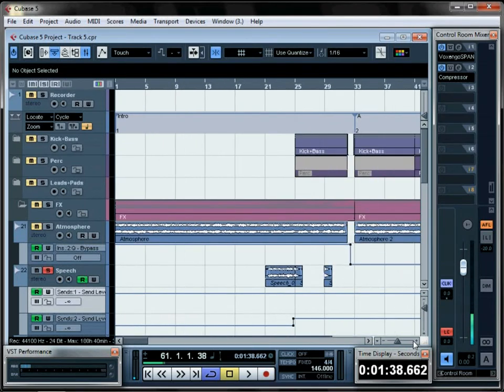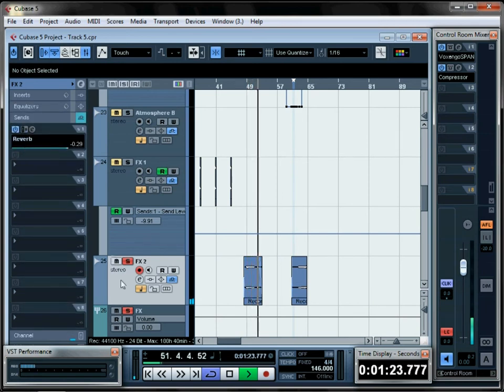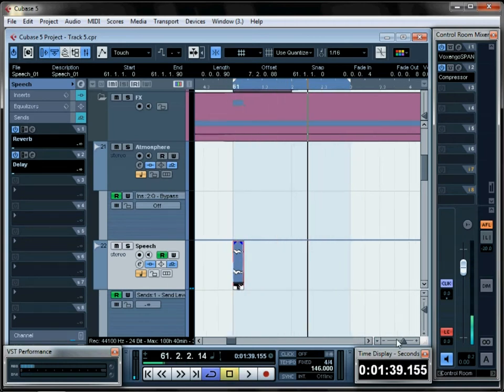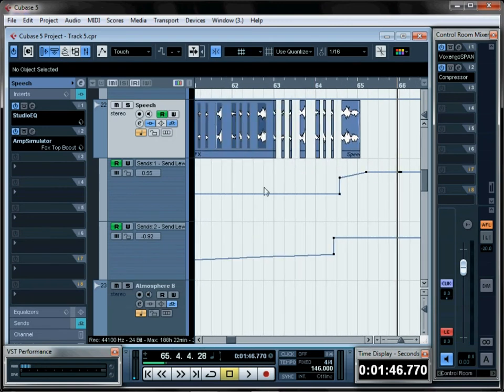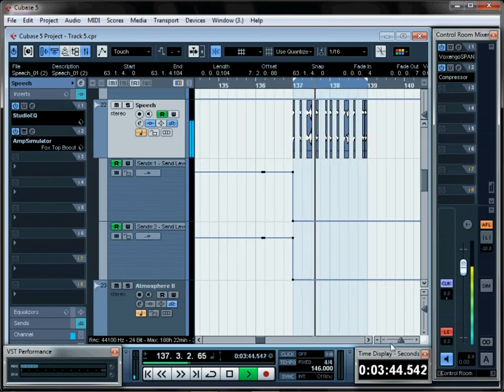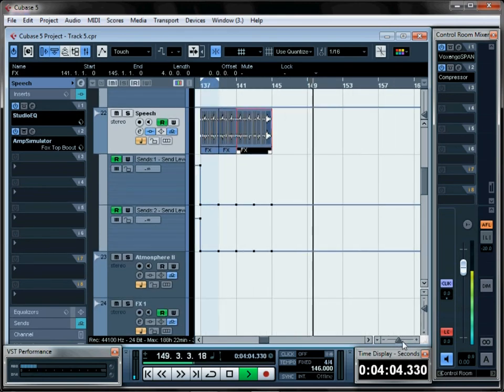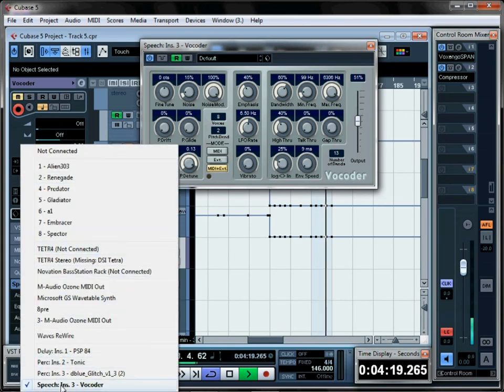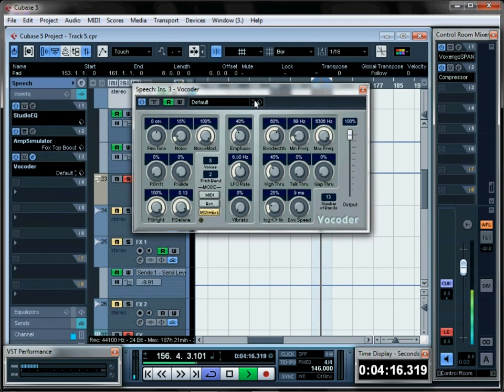(Part - V FX) E of the Mind Doctors Make Acid's Free Psytrance Production Course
In this video we will learn how to use a vocoder.